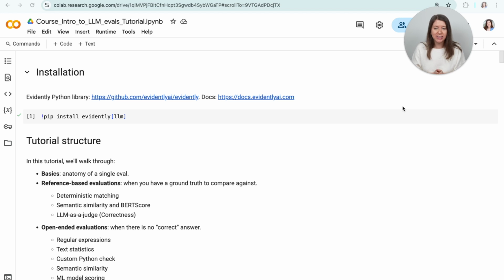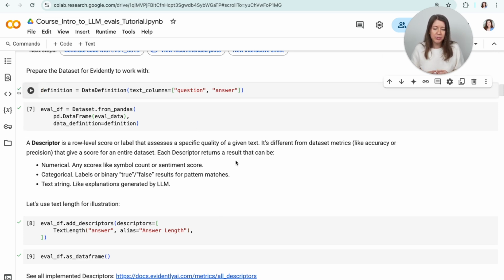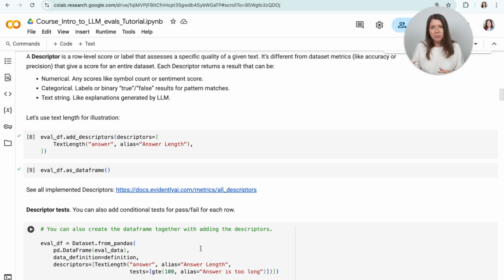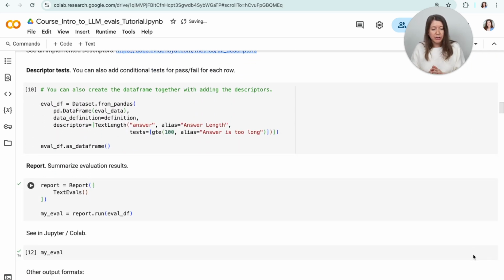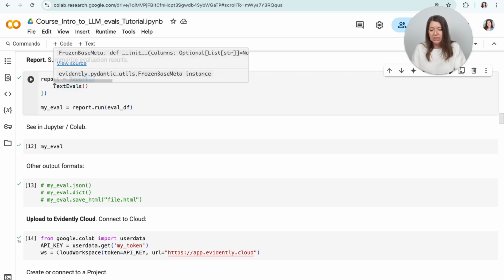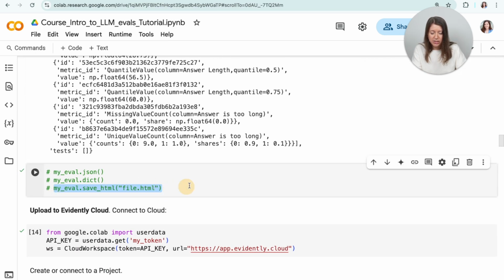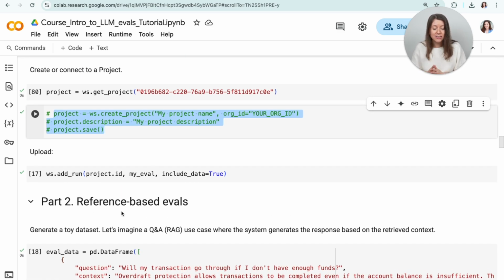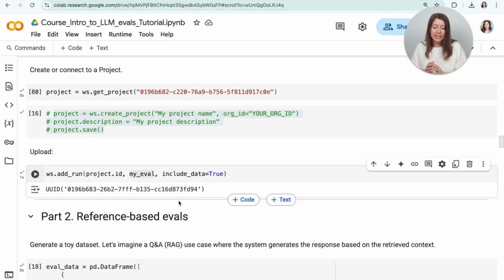2.1. Tutorial on LLM evaluation methods. Overview and Basic API.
00:03 Intro
00:48 Installation and imports
01:30 Prepare the dataset
02:44 What is a descriptor? Apply Text Length descriptor
04:37 Add test conditions to descriptors
05:49 Create Report to summarize the results
07:37 Upload the Report to Evidently Cloud
09:10 Add a Dashboard
09:56 Recap

Instructor: Elena Samuylova, CEO Evidently AI.